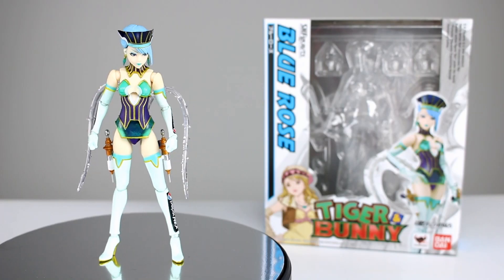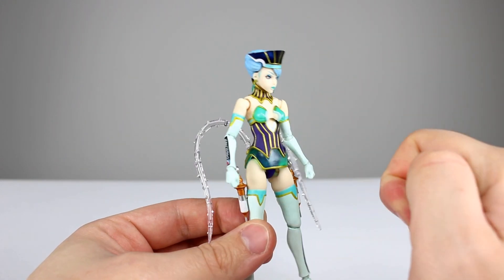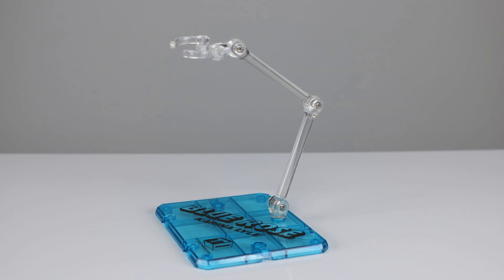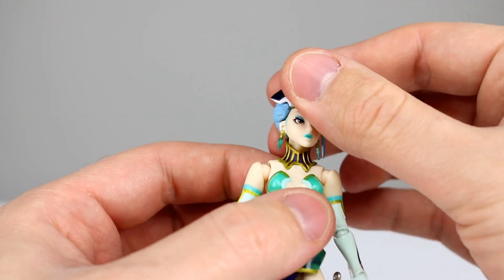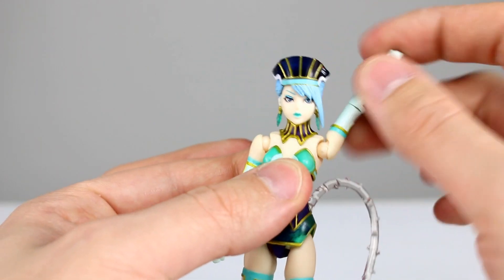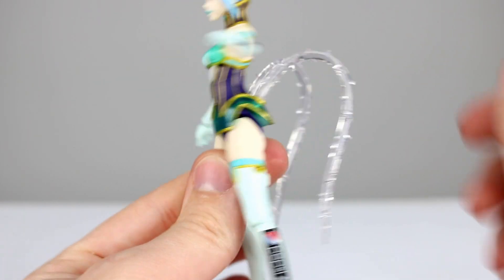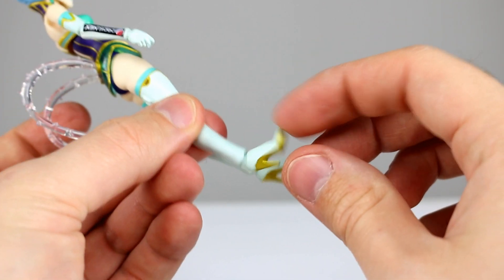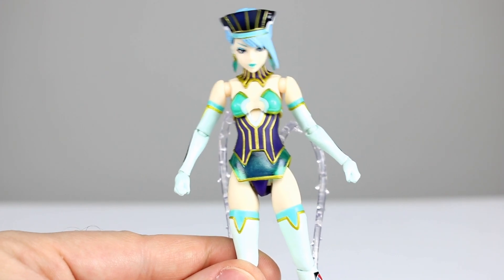S.H. Figuarts BLUE ROSE Tiger & Bunny Action Figure Toy Review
Of the diverse and colorful roster of superheroes in the Tiger & Bunny anime, Blue Rose is the only one to fit the classic, sexy heroine archetype.  Will her figure be as cool as here character design though?